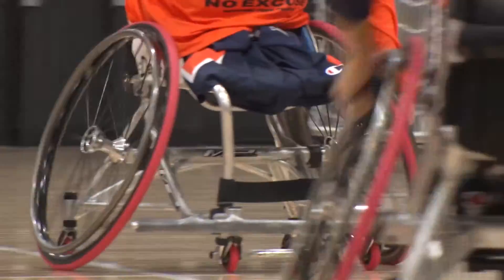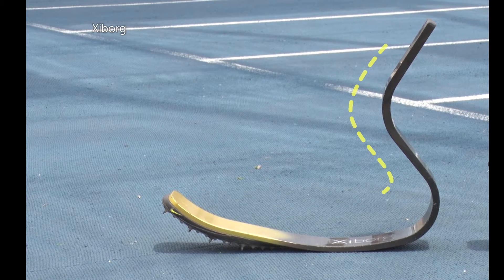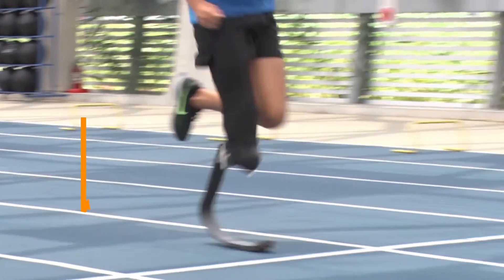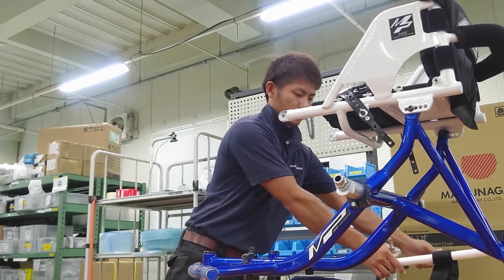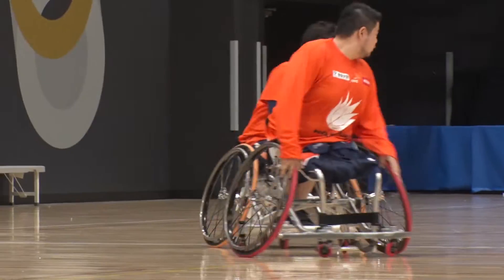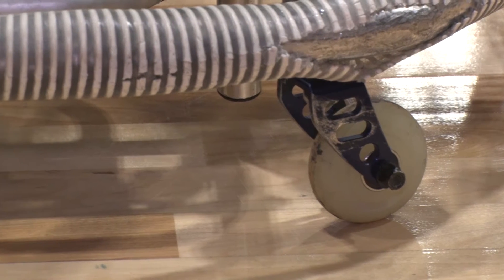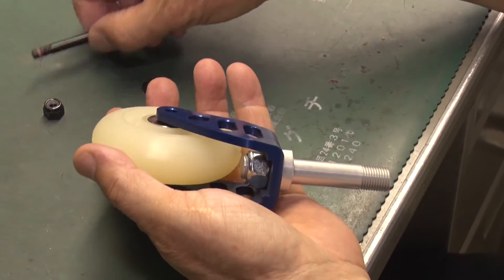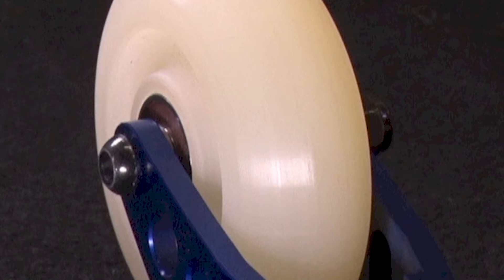Japanese Engineering for the Gold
For information on Japanese culture, customs, lifestyles, and much more, visit Web Japan
For athletes competing in para-sports, performance greatly depends on the design and quality of their equipment.The Japanese manufacturing approach to carefully listen to athletes’ voices to be incorporated is now helping to improve these designs. We’ll see an artificial limb manufacturer collaborating with a Para-Olympic medalist to develop a prosthetic blade to help sprinters race faster than ever, and how a consortium of small artisan niche workshops combined their various unique skills to strengthen and improve wheelchairs for basketball competition. Advanced engineering adopted for athletes’ detailed demands are transforming the world of para-sports.